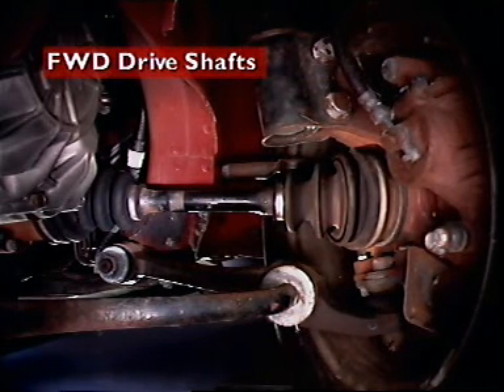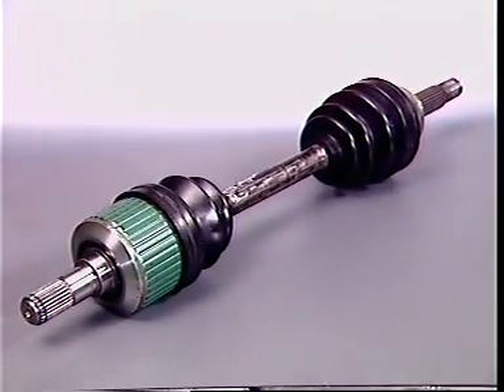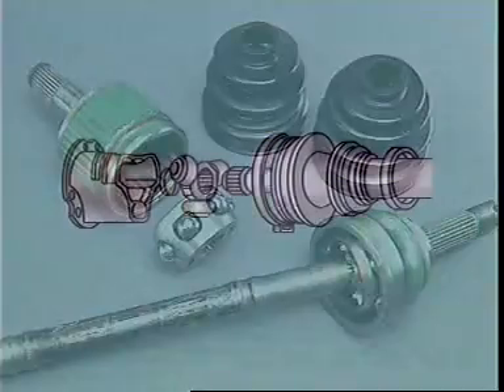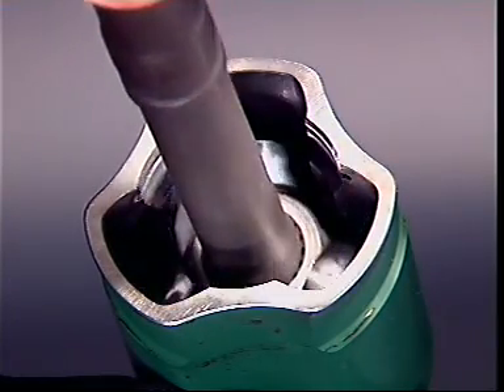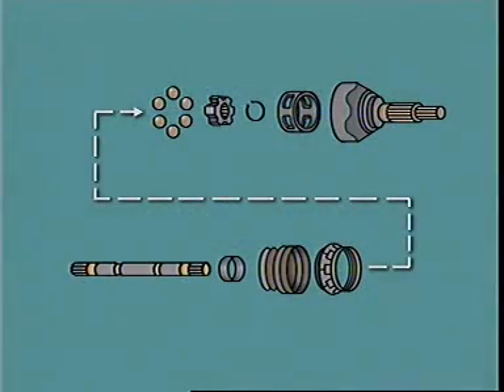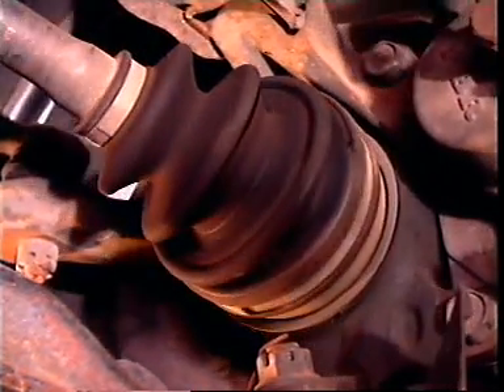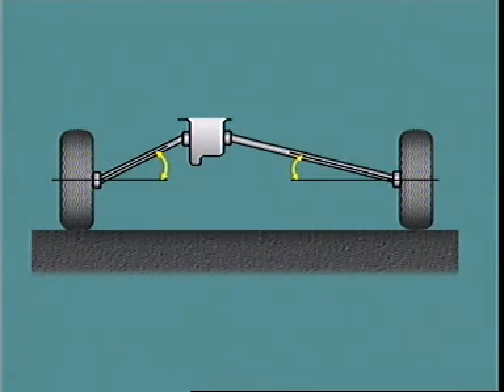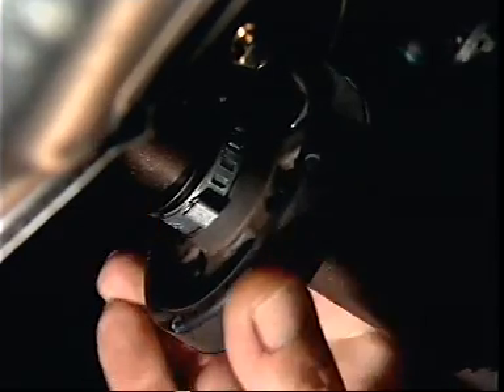Front Wheel Drive Shafts نظام الدفع الامامى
شرح طريقة عمل الكوبلن